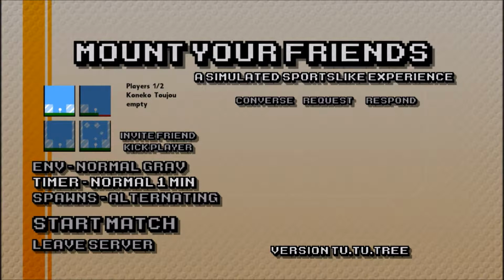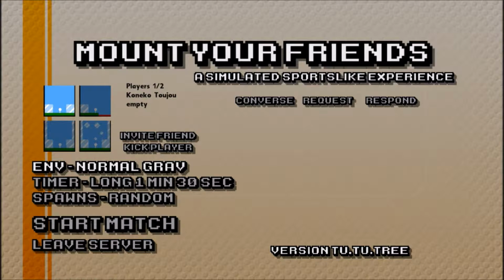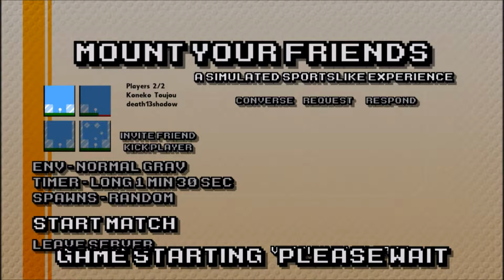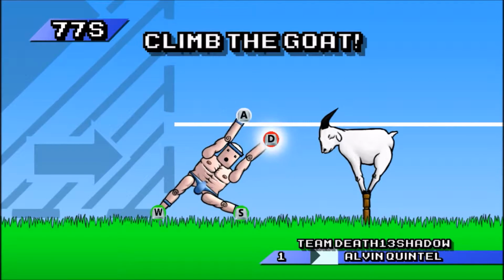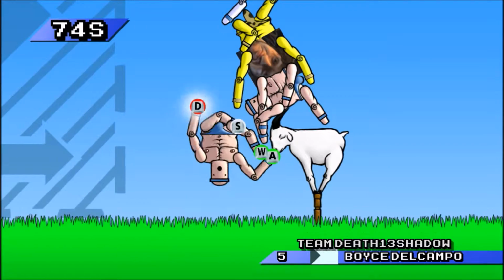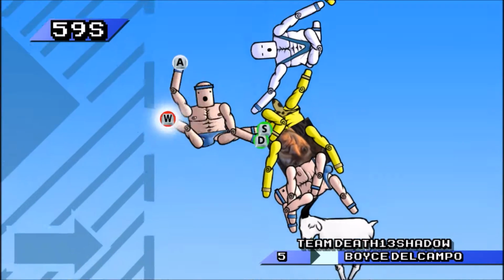Mount Your Friends Episode 1 'My Chicken Nuggets NOOO!!!'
Mount your friends is a fun indie game that can be bought steam for a very low price.

Intro: Levan Polka (hatsune miku)
Outro: Insan3Lik3